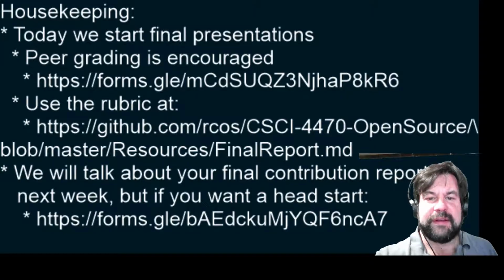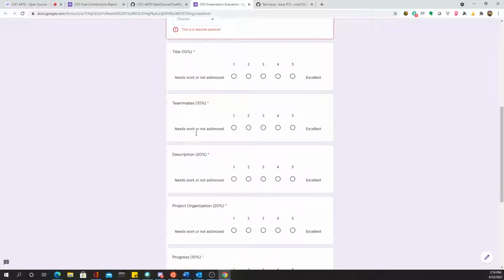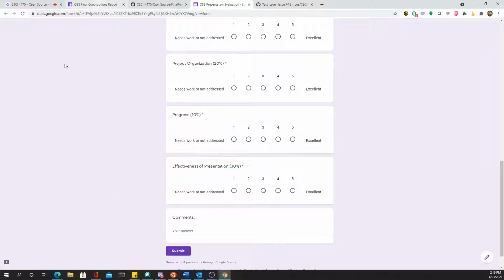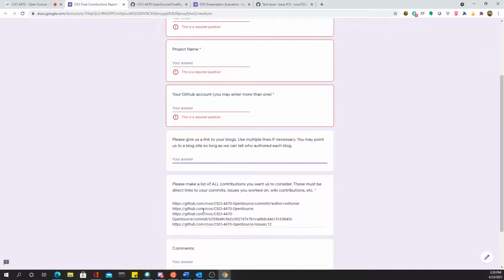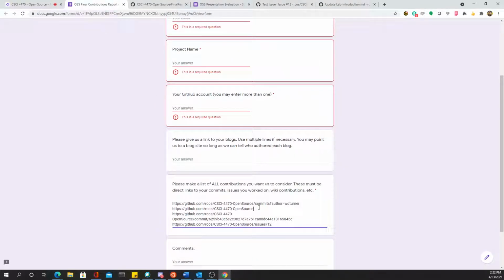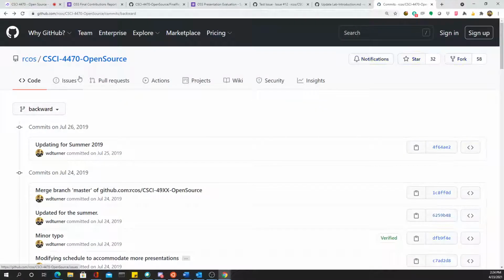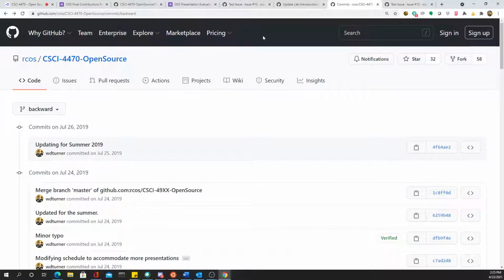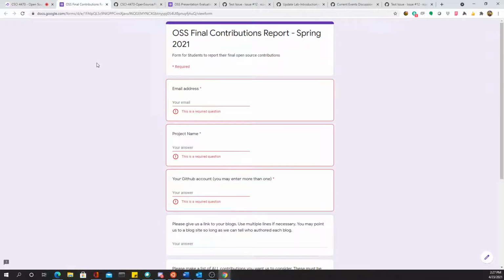CSCI-4470 Open Source Software 04-23-2021 Part1-Housekeeping